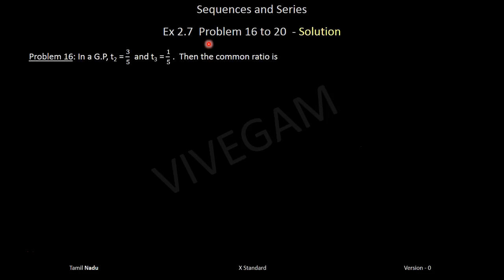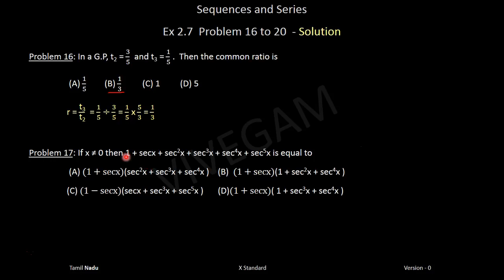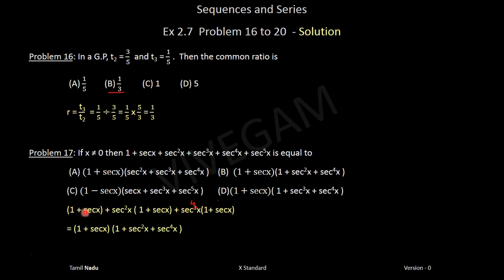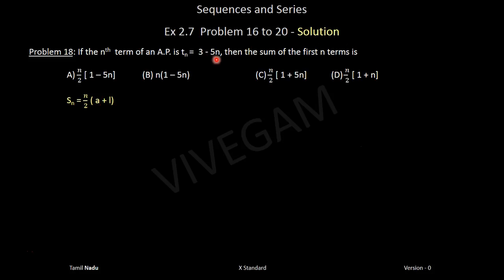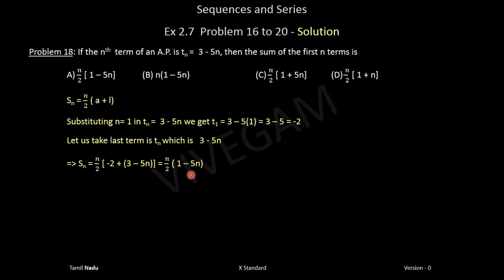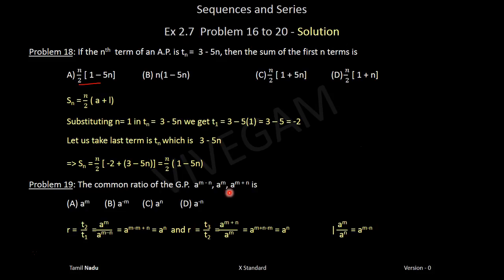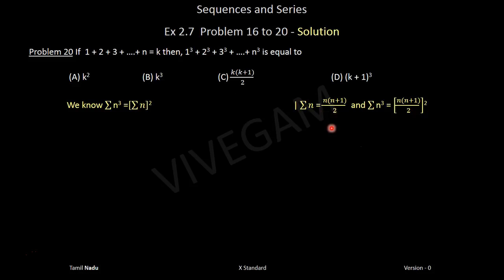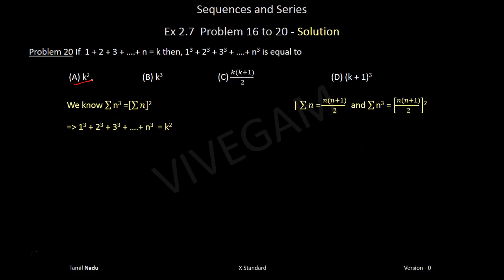2 7 16to20